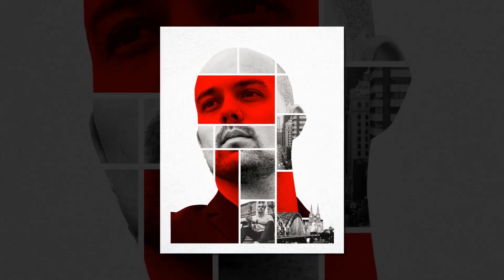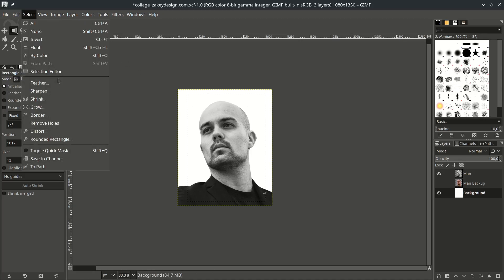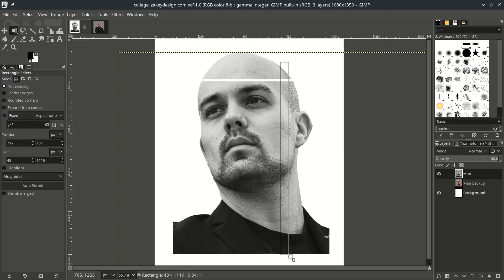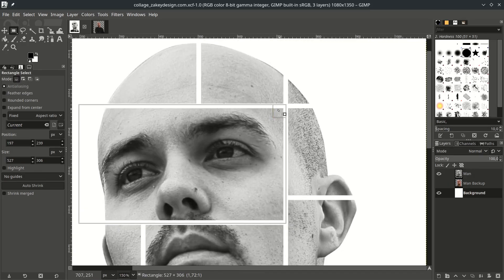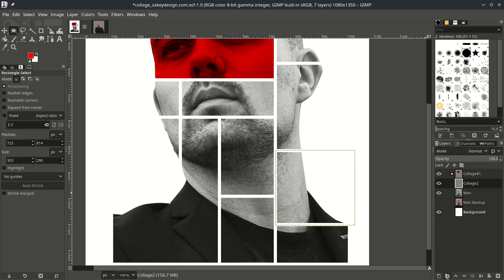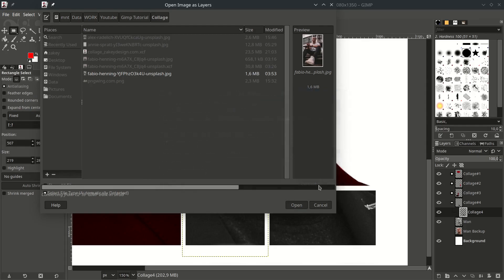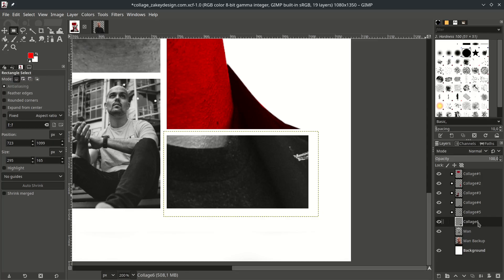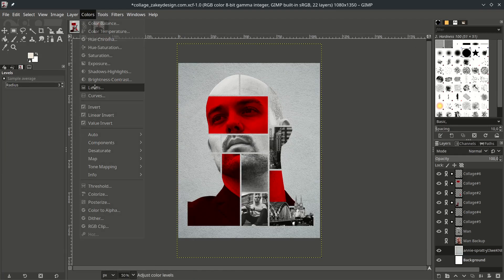Gimp Tutorial : Collage Effect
Hi everyone and welcome! in today's tutorial we are going to create collage effect in gimp 2.10.20. by using the Rectangle tool, you can make the collage gap with it.

Credits :
Inspired by : Modern Farmers - Santam by Jennifer Macfarlane & Cristiana Couceiro